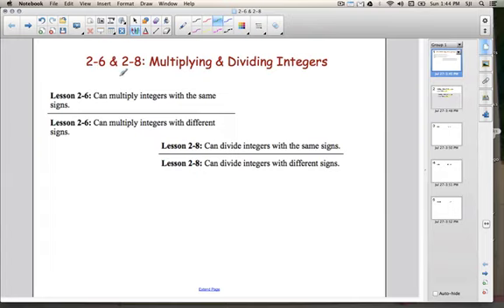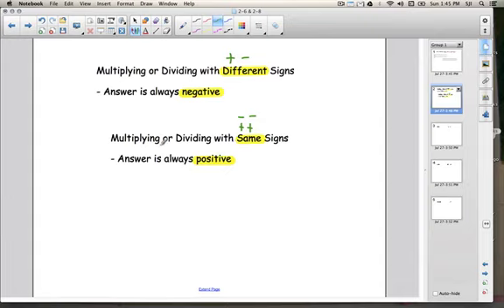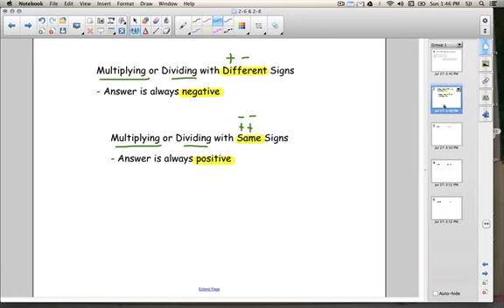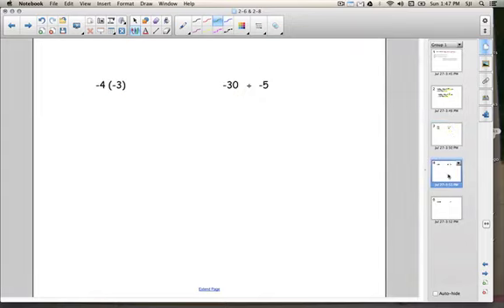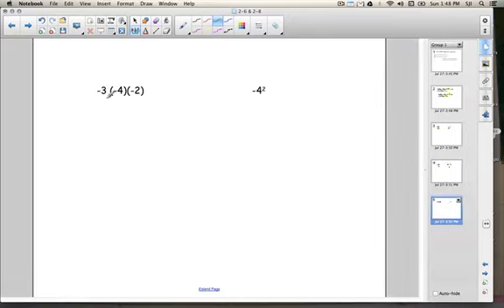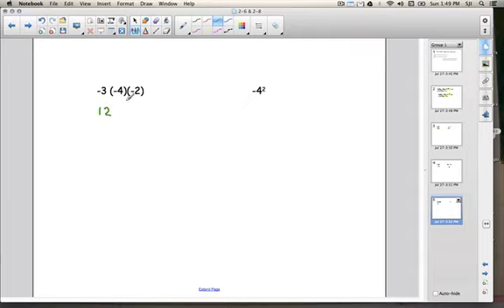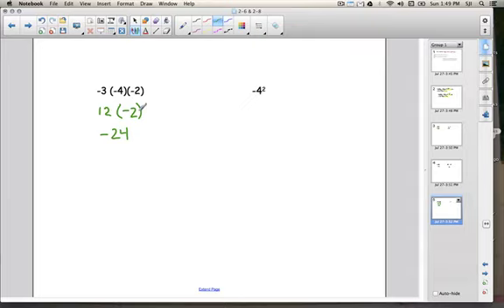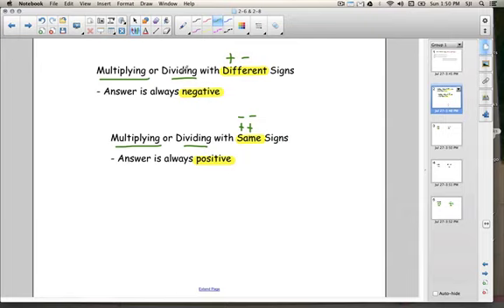Math Video Training Course 2: Lessons 2-6 & 2-8: Multiplying and Dividing Integers